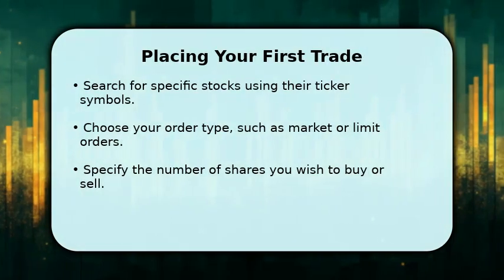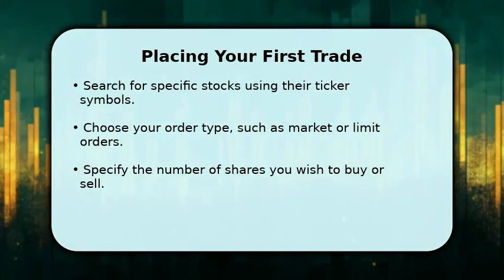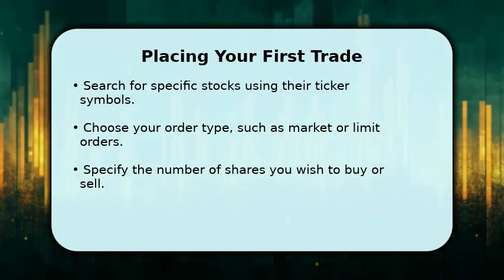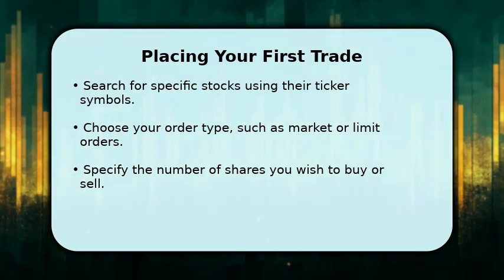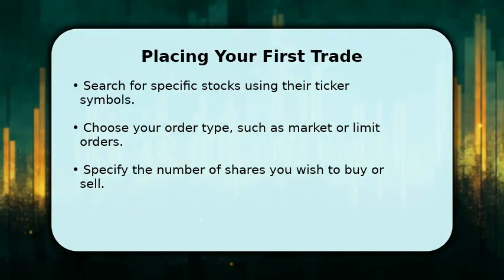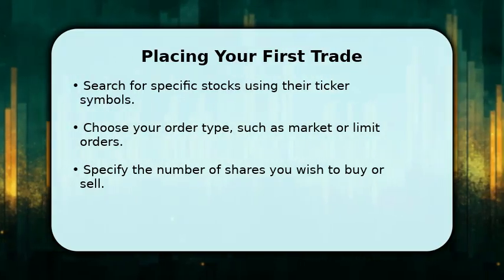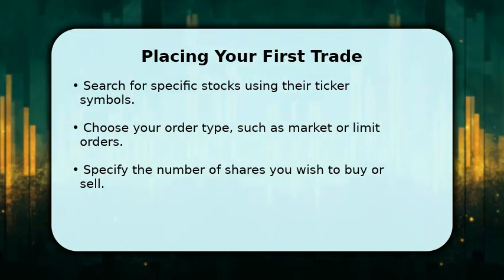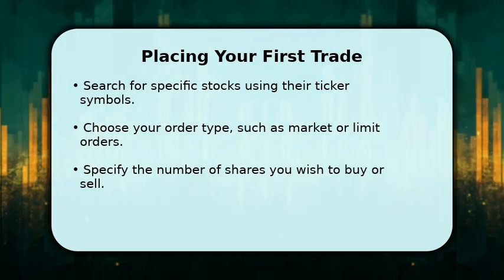How to Trade Stocks with Charles Schwab (The Only Way)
In this comprehensive guide, we'll walk you through the step-by-step process of trading stocks with Charles Schwab. From opening an account to executing trades, we'll cover everything you need to know to get started. Whether you're a beginner or an experienced investor, this video will provide valuable insights and tips to help you navigate the world of stock trading with confidence.

charles schwab trading, stock trading for beginners, how to trade stocks online, schwab brokerage account, day trading with charles schwab, swing trading strategies, investing in the stock market, online stock trading platforms, trading stocks for dummies, charles schwab investment options